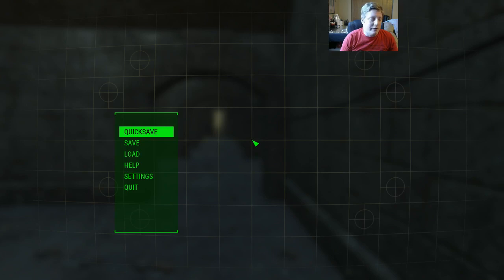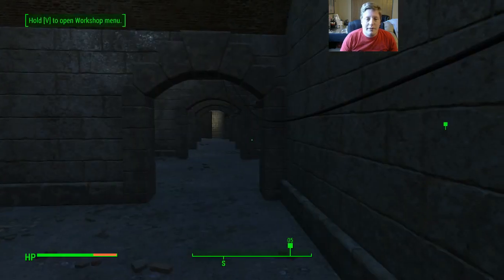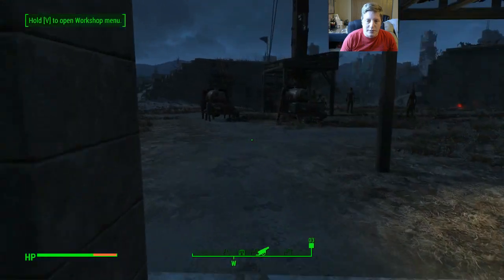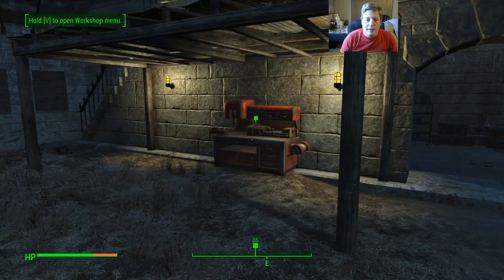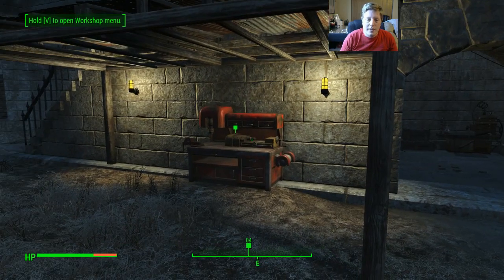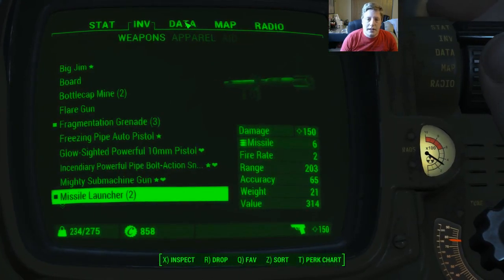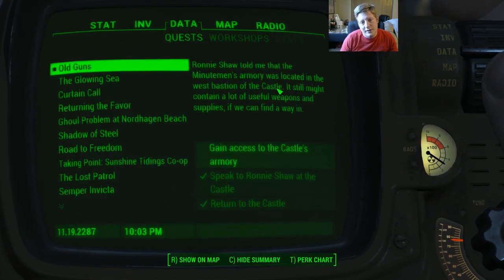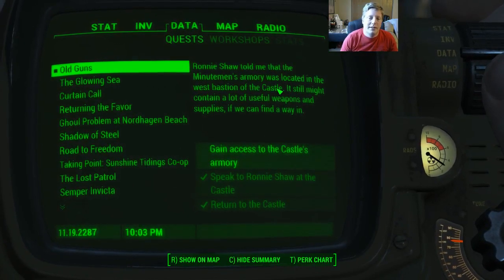Old guns, clearing rubble Fallout 4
How to clear the rubble for Old guns quest in the castle. Super easy ignore what the lady says about blowing it up just open workshop mode and scrap / remove rubble.